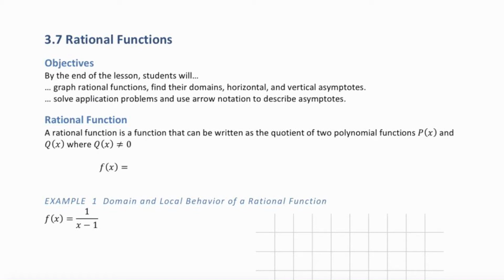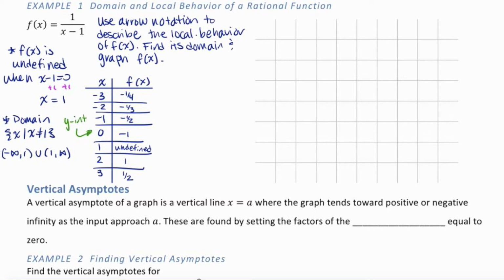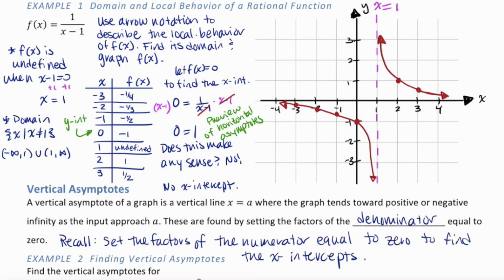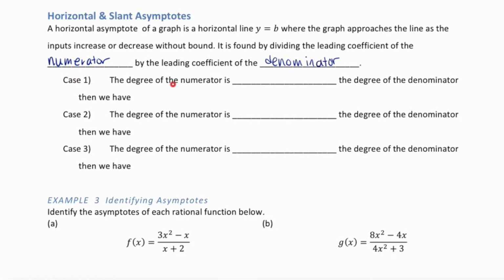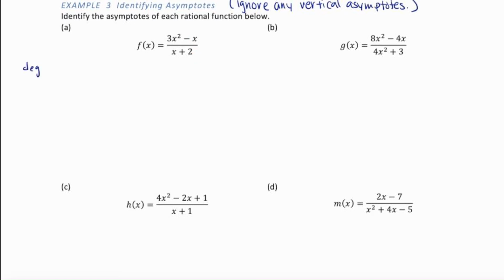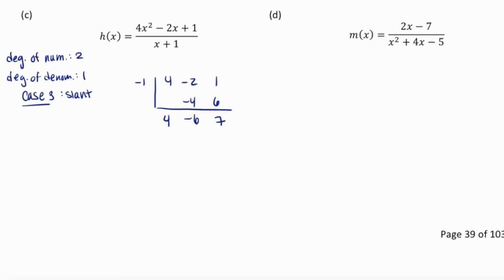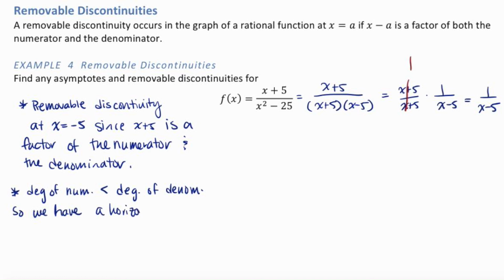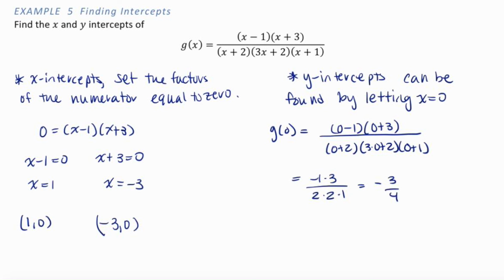§3.7 Rational Functions